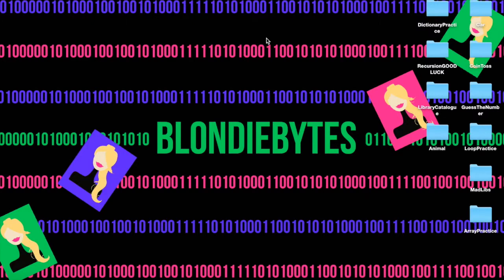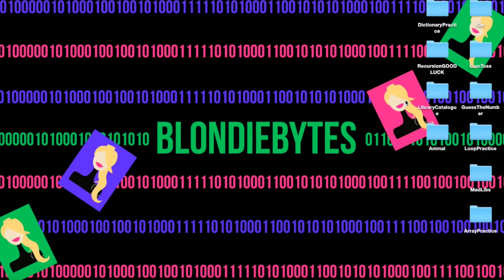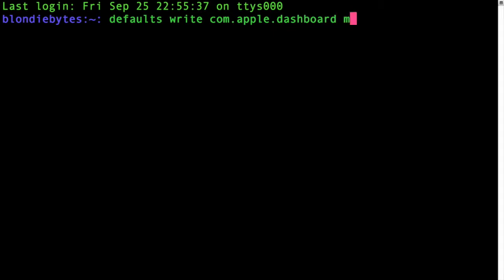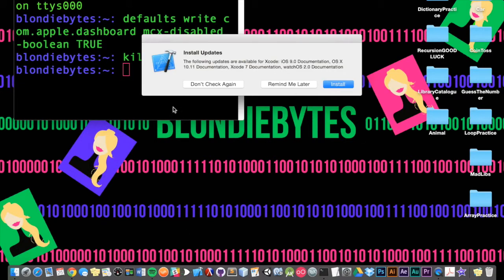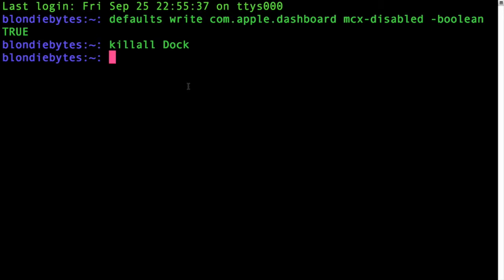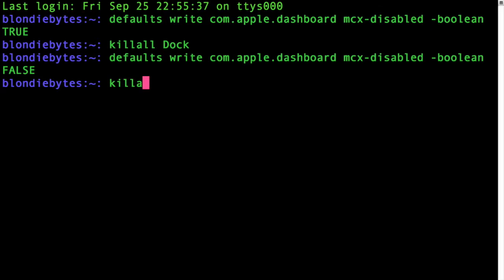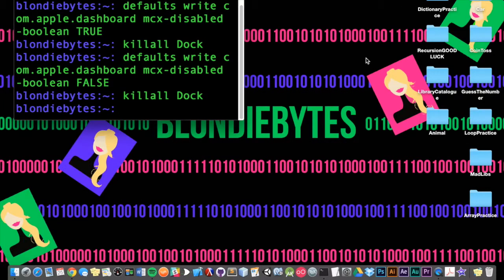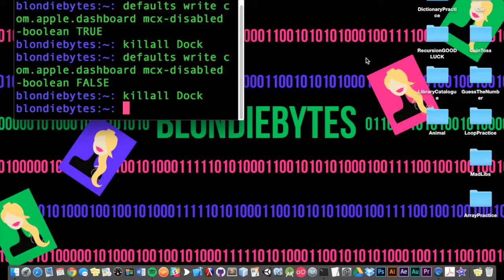Terminal Tutorial! Remove Your Annoying Dashboard! Part 16!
Terminal for Beginners! Learn how to remove your annoying dashboard via command line.